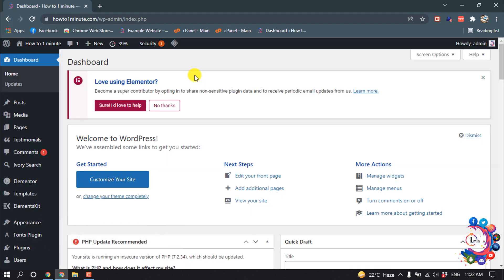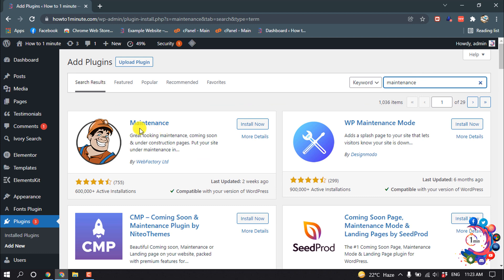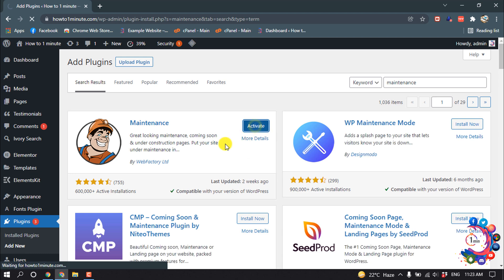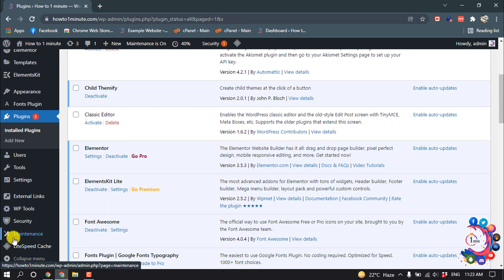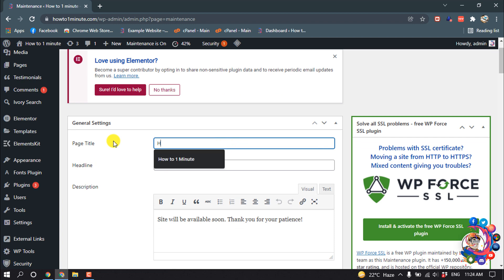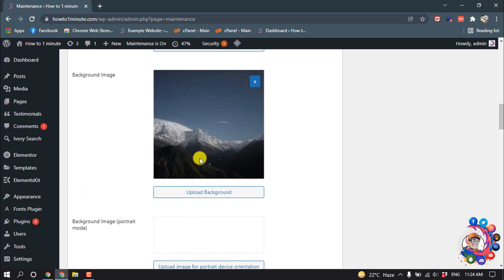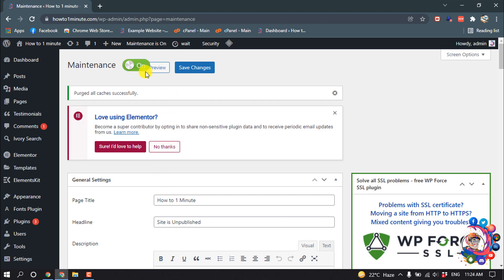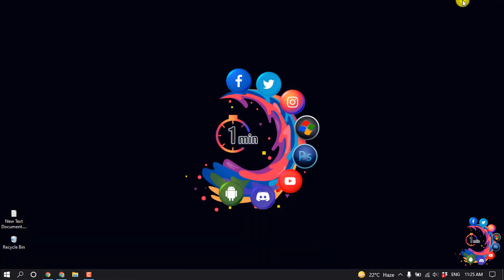How to unpublish wordpress site 2026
To begin with unpublishing your WordPress site, log into your hosting account on WordPress.com. On the admin page, scroll down. Locate the 'Settings' button and click it to access the page with settings. Find 'Delete your site permanently' at the bottom of the Settings page and click the button to launch the process